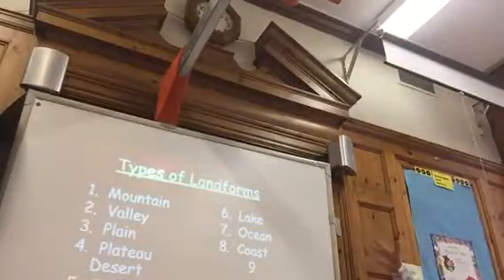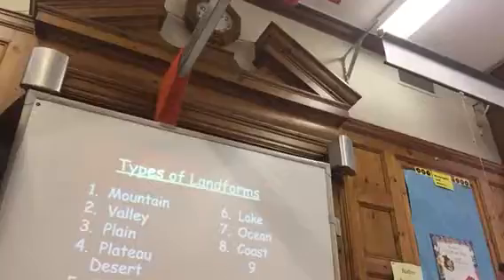5th grade famous landform video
Instruction on landforms